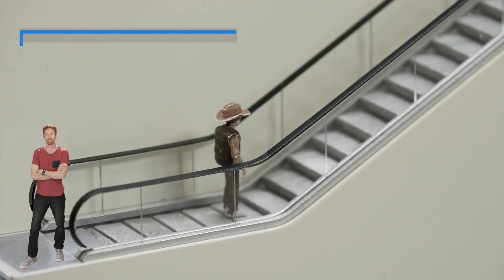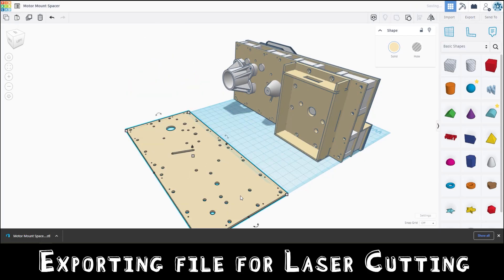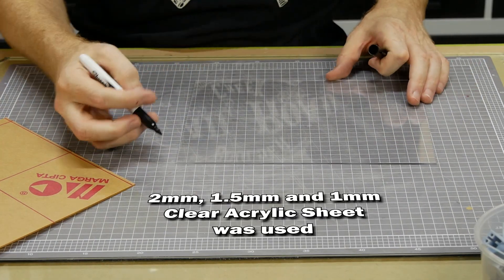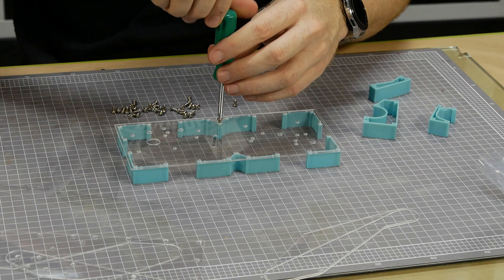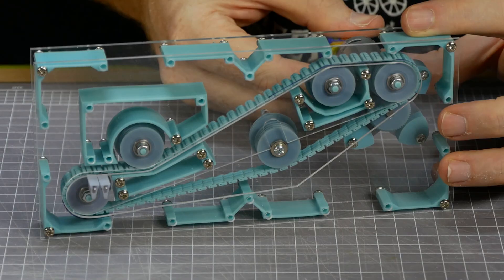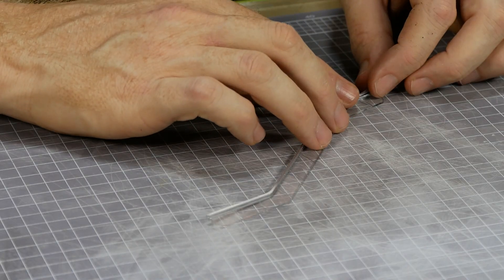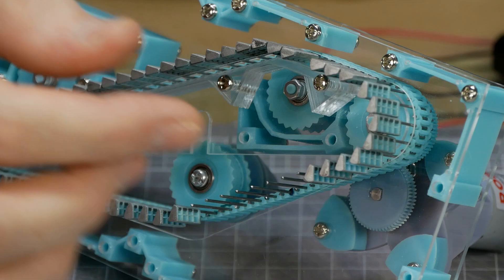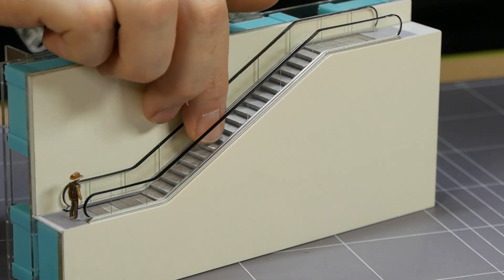Building the Worlds Smallest Escalator (That WORKS 😮)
This project has been in development since January 2022, and the original idea stems right back to the underground subway diorama that was built back in November 2019! It only took almost 12 months to finish!

I tinkered with this project on and off over that time but really knuckled down for the past 3 months to get it completed.

The original TinkerCAD file can be found here for those wanting to download and 3D print the model as well

I designed it in such a way that it can be retrofitted and adjusted by others who also want to have a go at building something similar.

While all the files are final designs that worked for my finished model you may still find depending on what 3D printer settings you use you may still need to make minor adjustments to your printed pieces in order to get them perfect. The tolerances are quite tight.